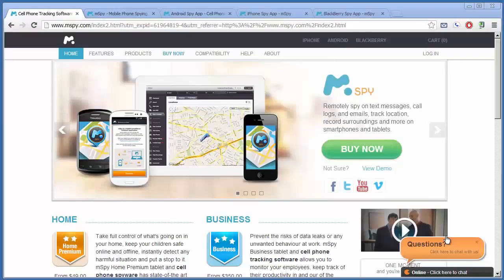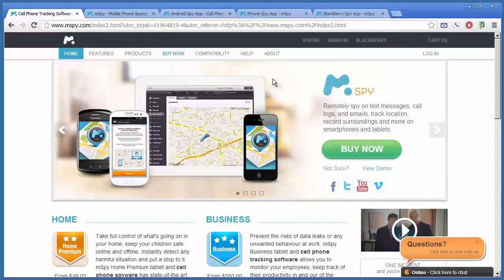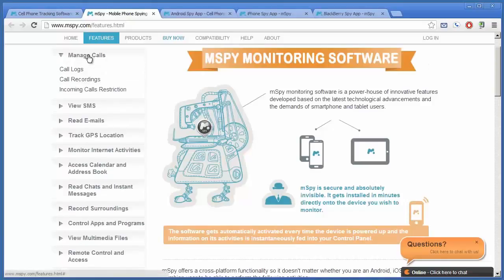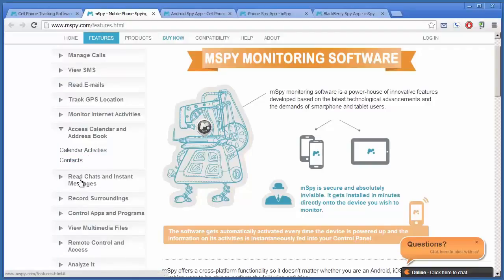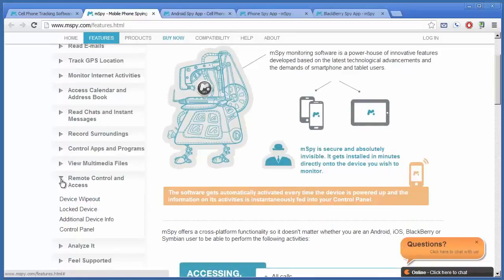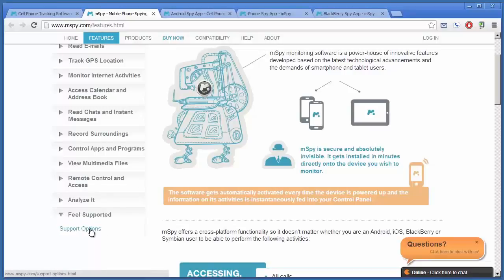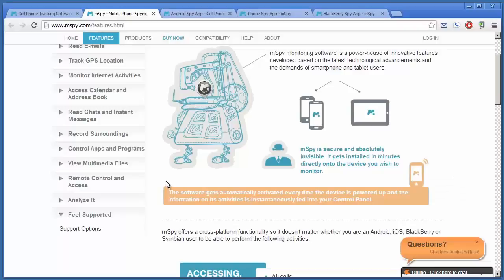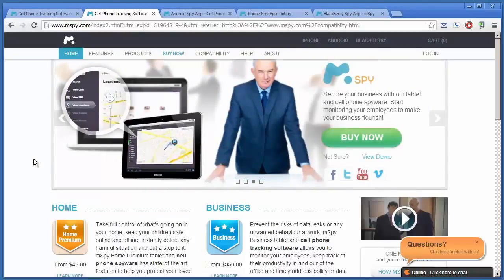Cell Phone Tracking software [Mspy Review2017]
Cell Phone Tracking software -
Don’t lose your chance to participate in New iPhone 8 Giveaway :

In this tutorial, I will show you how to use MSpy to monitor your children, employees or love ones. MSpy is the most popular and user-friendly application for watching over your kids,love ones, preventing theft, and supervising your employees’ performance. This software is able to monitor, text messages iMessages, WhatsApp, Facebook, Instagram, Skype, pictures, videos call, contacts, browser history, email etc. It supports GPS tracking, Remote Camera, and can be remotely uninstalled.